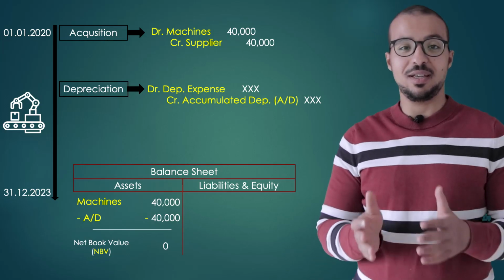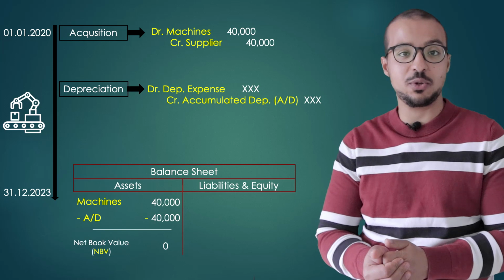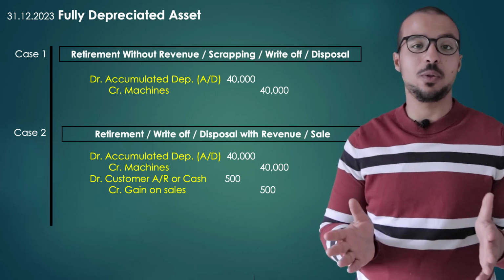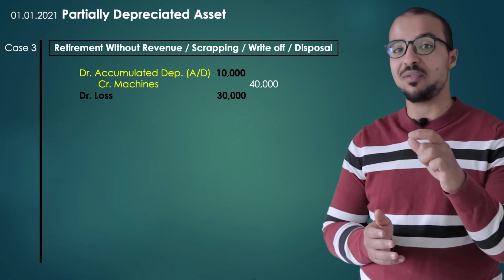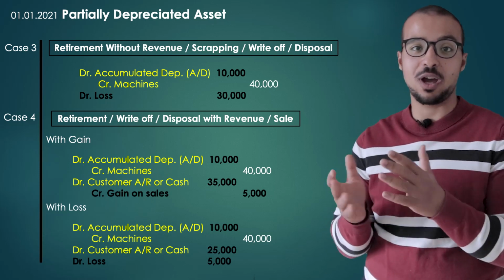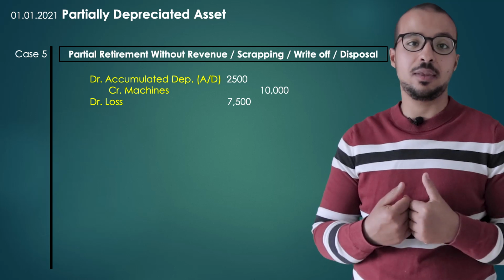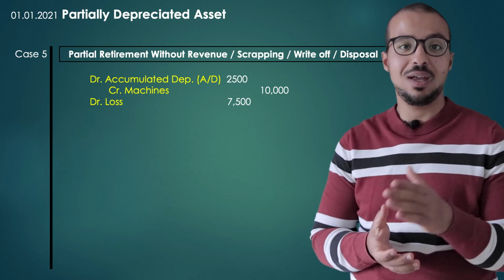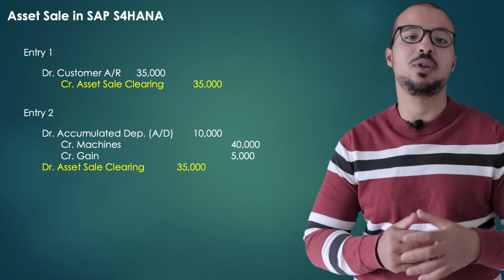Fixed Asset Retirement /Disposal /Write off/ Sale Process Overview and Accounting Entries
In this video, I explain the different business cases in Fixed Asset Write off and the accounting entries in each case
Asset Write off
Asset Disposal
Asset Retirement
Asset Scrapping
Asset Sale